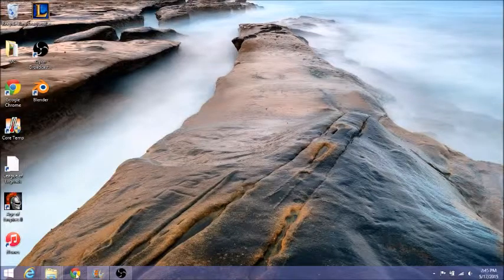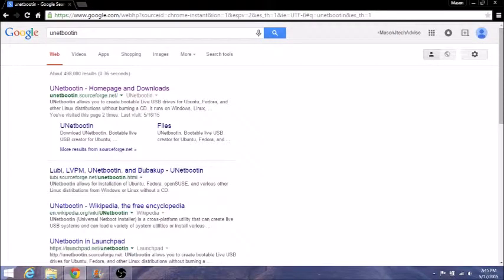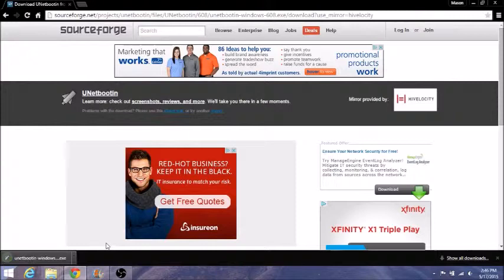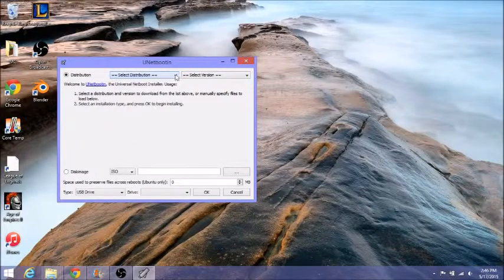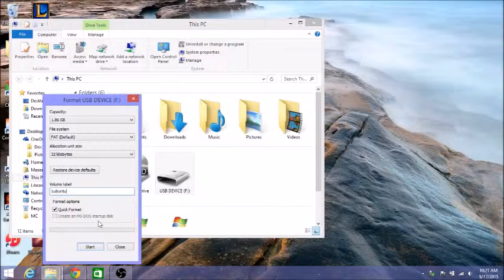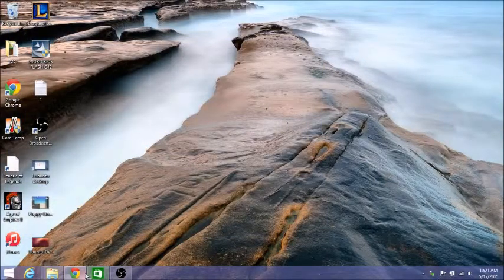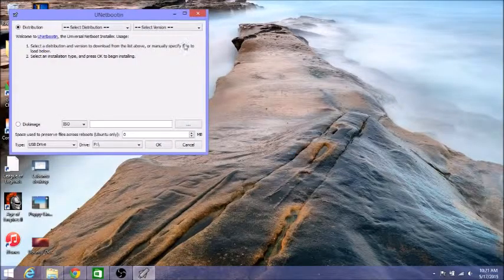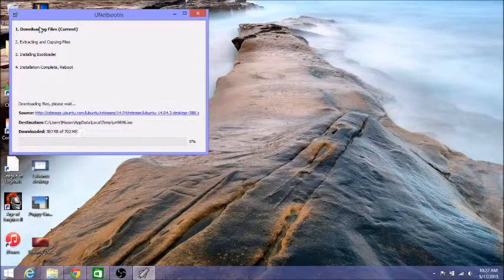UNetbootin :How to Install Open Source Operating Systems Using UNetbootin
Unetbootin

Ever wondered how to get Operation systems such as Ubuntu, or Fedora?

Using the steps shown in the video you can create bootable USB drive for numerous open source operating systems.

Recommended that you have a USB device with 8GB or more, depending on the operating system.